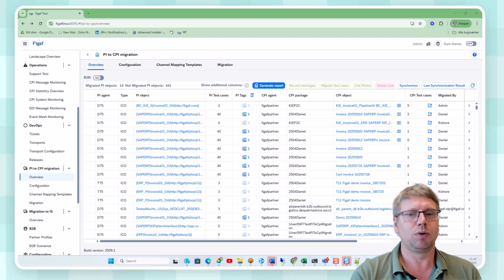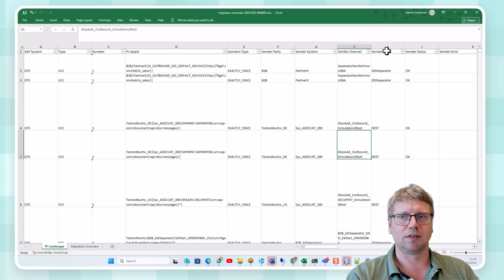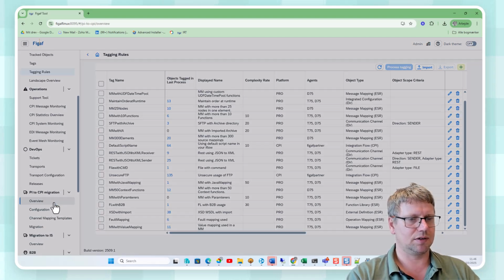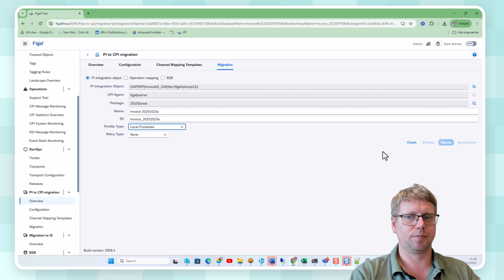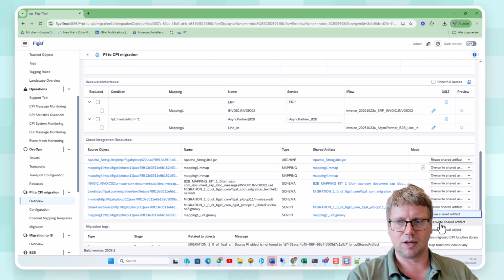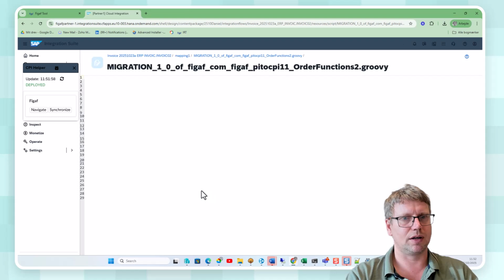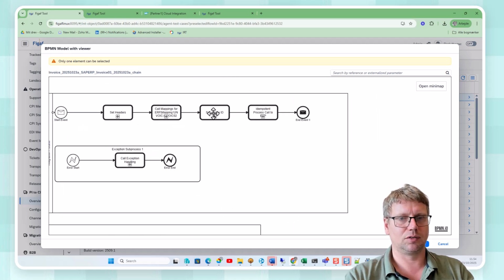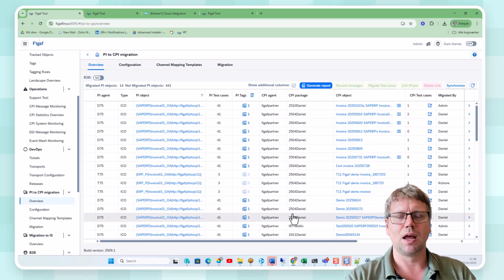Automate your Migration from SAP PI/PO to SAP Integration Suite (CPI)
In this video you cna see how you can automate the migration journey with Figaf.

00:00 Introduction
00:32 Migration Overview
00:50 Grouping waves
01:20 B2B migration
01:38 Generate PI Report
03:50 Create custom tags
04:33 Create a test case from PI
05:42 Migration of ICO
06:35 Migrate to Pipeline
09:01 Resulting iflows
09:38 UDF to Groovy
10:00 Coding Groovy UDF
11:18 Migrate Test to iflow